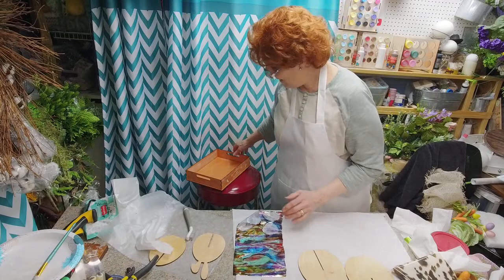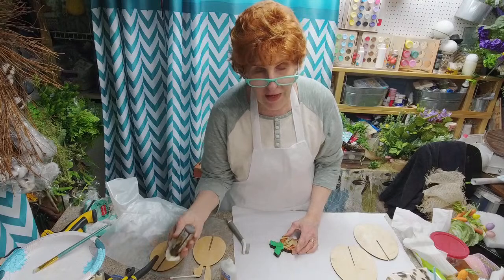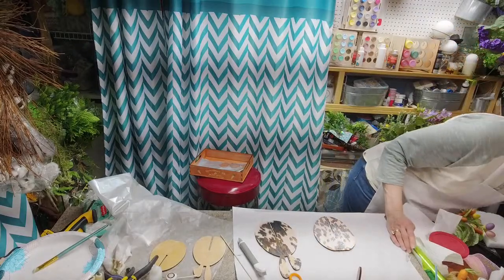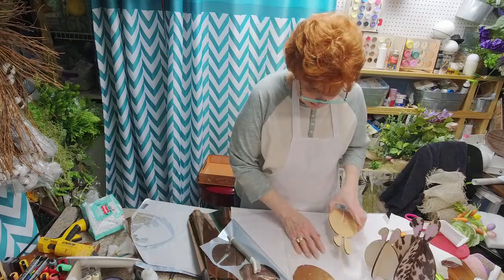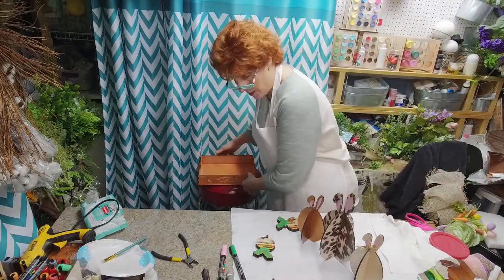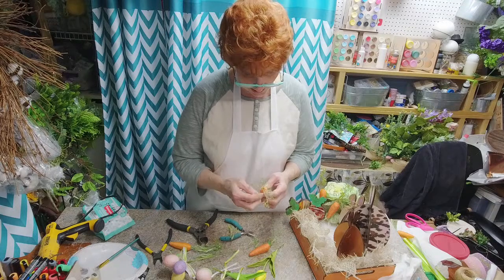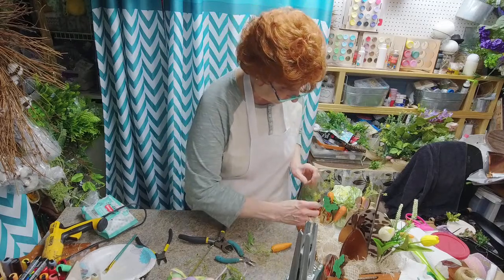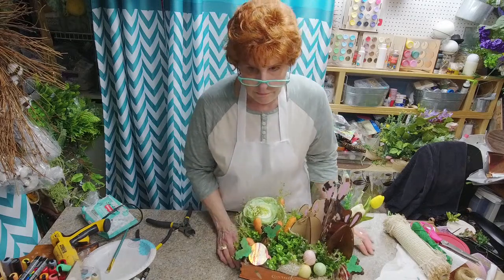New Cottontail Co. Centerpiece Tray with Rabbit trio tutorial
Bunny Trio

Glue - CA Thick

UV Resin

Nail UV Dryer